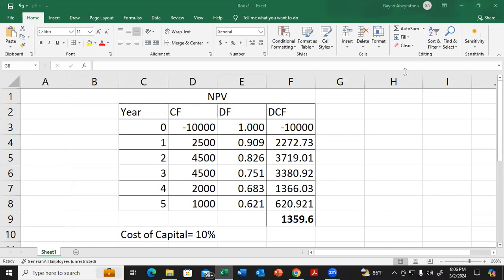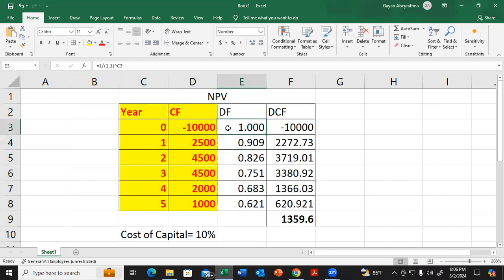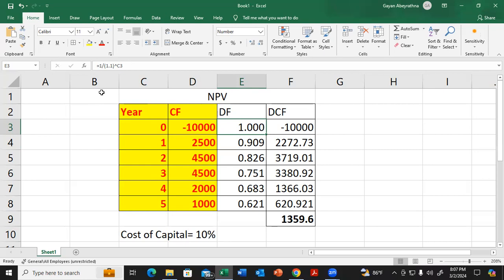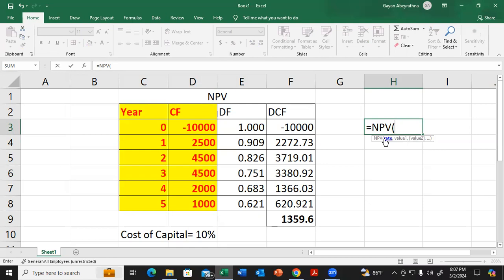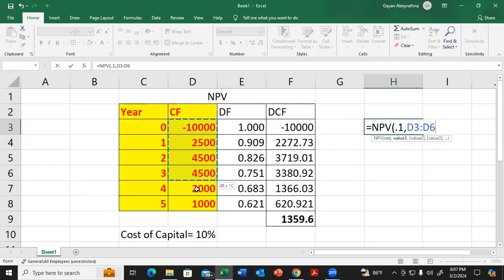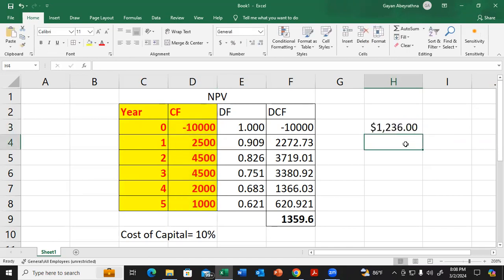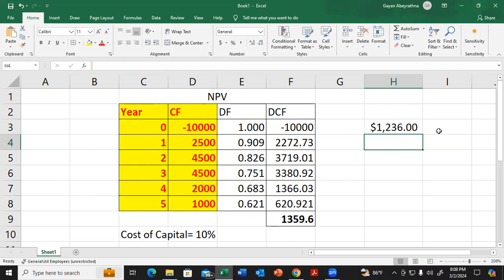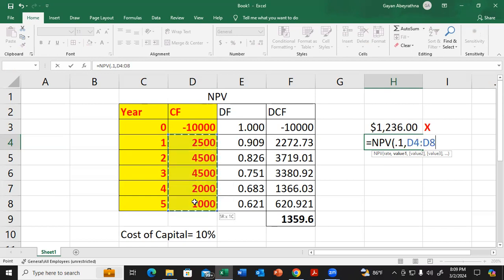NPV in Excel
This channel will guide you in the areas of  Accountancy, Finance, Economics, Management, Auditing & Taxation